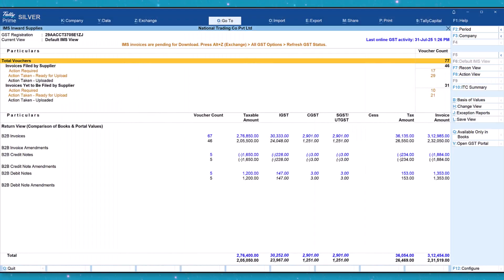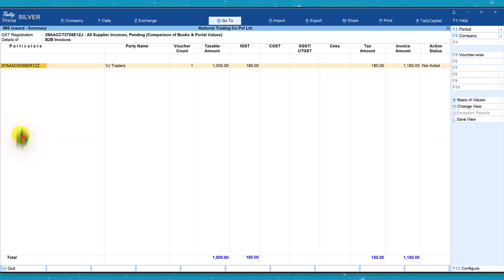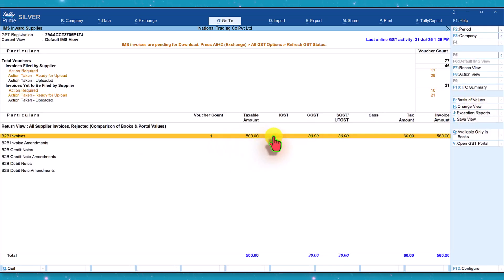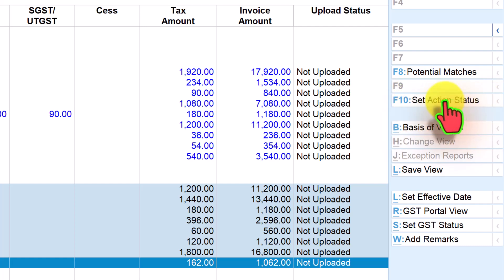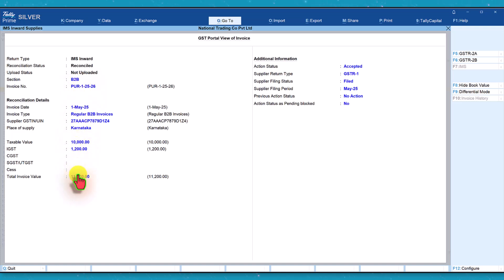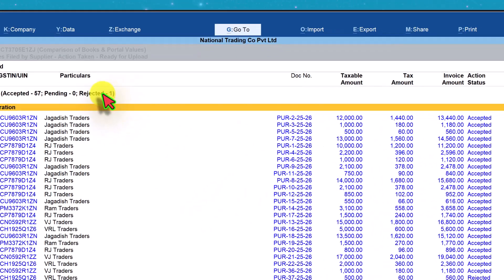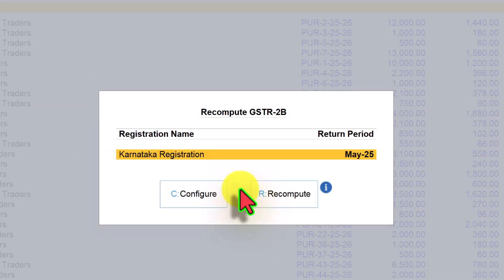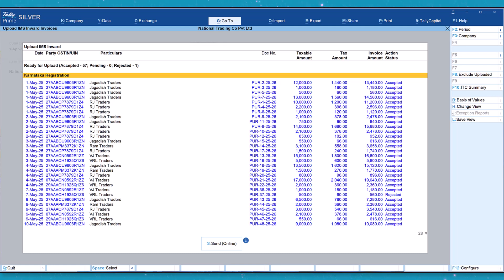How to Upload IMS Data from TallyPrime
In this video, we will explore additional techniques related to ‘Basis of Value’.  We will also learn how to set the status for multiple inward supply invoices.

Once we have set the status for all inward supplies, we shall also learn the steps to upload them directly from TallyPrime to the GST portal.